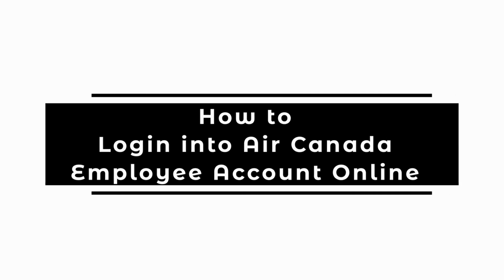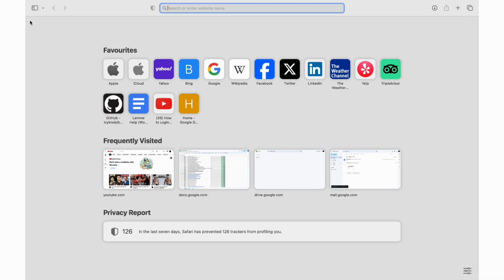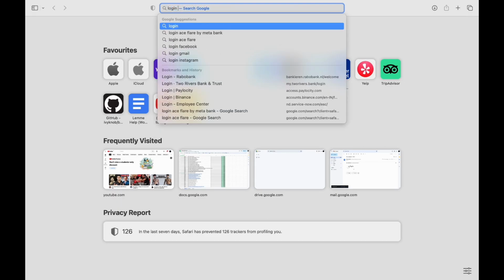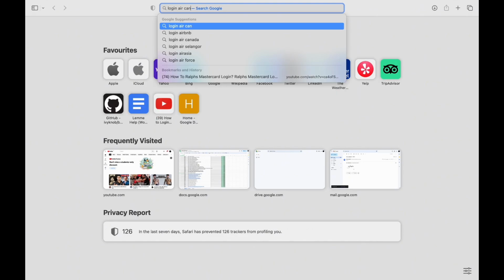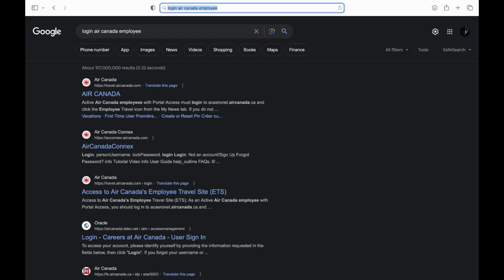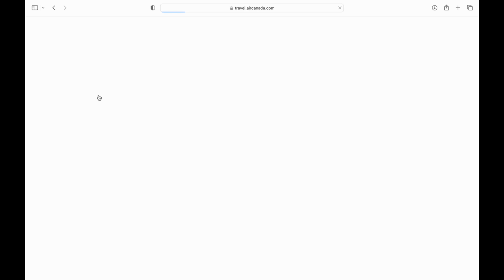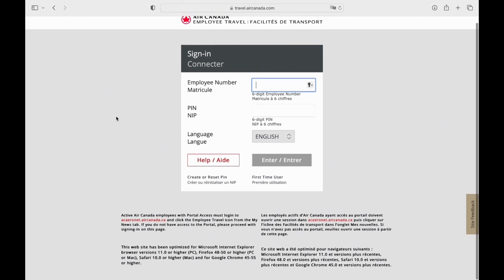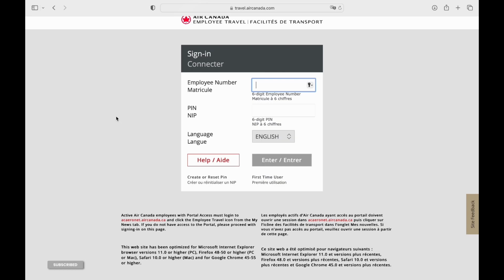How to Login Air Canada Employee Account Online (2024)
Accessing your Air Canada employee account online is simple with this step-by-step guide. Learn how to log in securely and access employee-related resources, benefits, and information conveniently.

In this tutorial:
0:00 - Introduction
0:05 - How to Login into Air Canada Employee Account Online

Discover the straightforward process of logging in to your Air Canada employee account online. This comprehensive tutorial ensures you can navigate through the login steps smoothly, allowing you to access payroll information, schedules, and other employee services efficiently.

Log in to your Air Canada employee account hassle-free by following this guide!